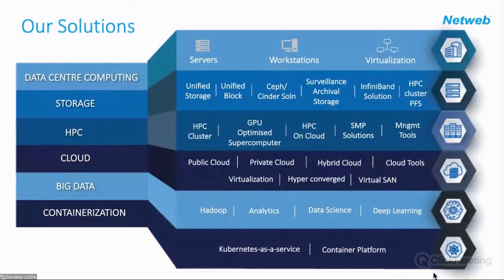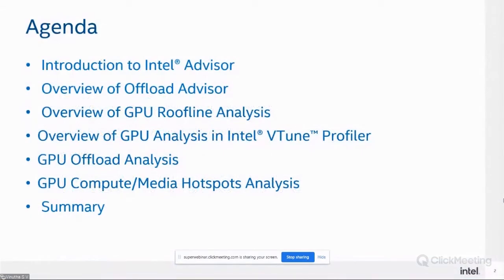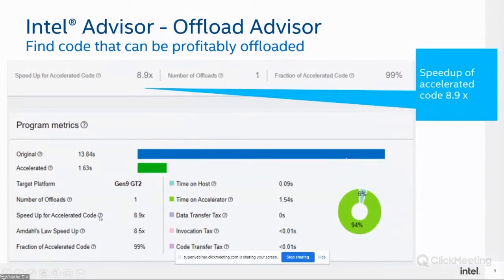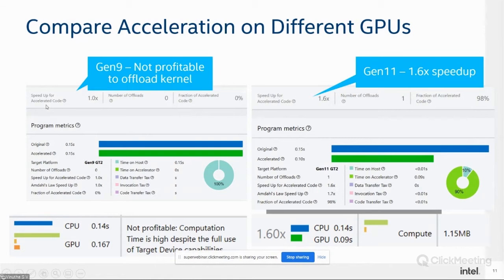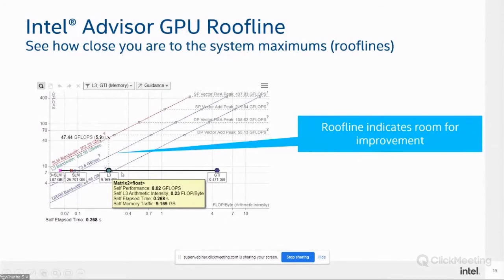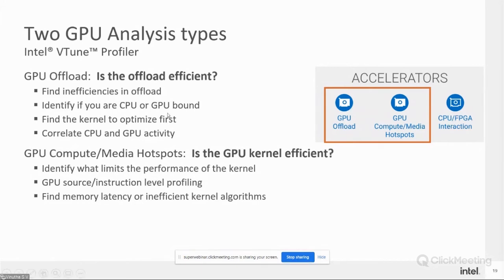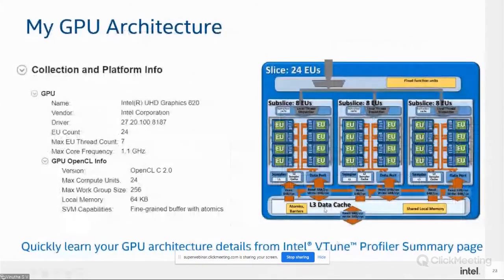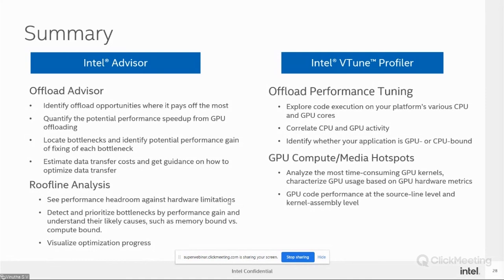Tyrone-Intel Webinar- Unleash the Secrets of Performance Profiling with Intel oneAPI Profiling Tools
In this webinar we will discuss how Intel Offload Advisor helps developers remove these new CPU-to-GPU porting obstacles and how VTune can be used to identify potential bottlenecks in a DPC++ application.